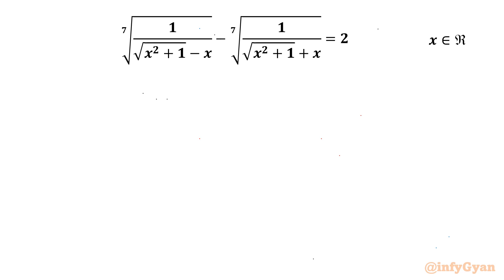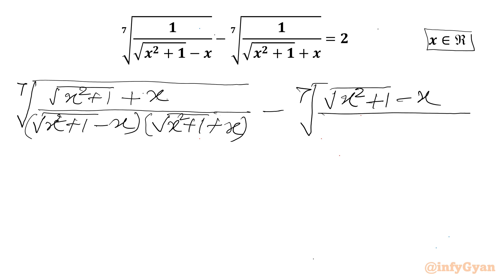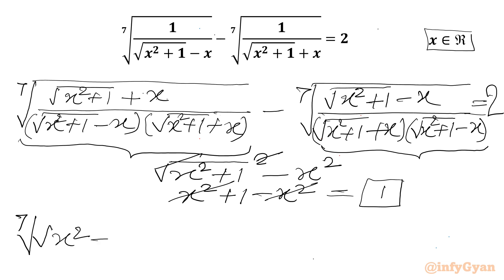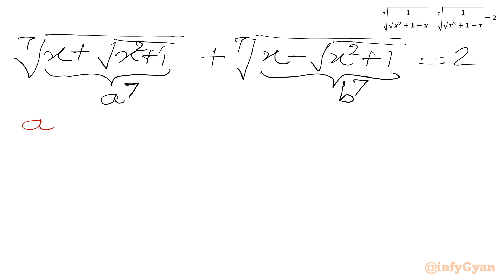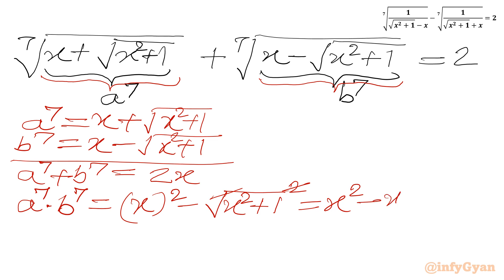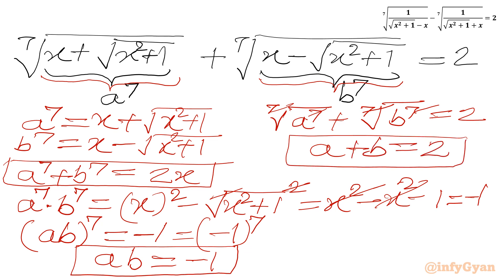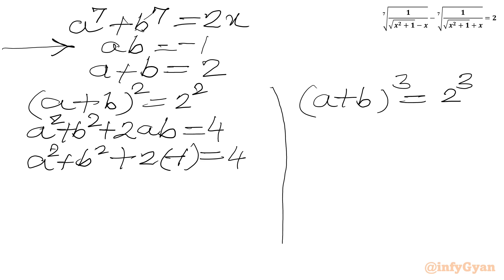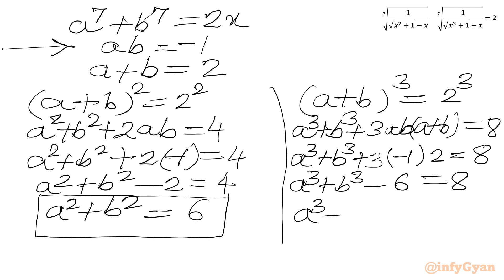An Amazing Radical Equation | Math Olympiad Prep!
In this algebraic video, we will be solving a tricky radical equation. This problem is a good exercise for anyone preparing for Math Olympiad. Follow along as we break down the steps to solve this radical equation, and try to solve it yourself before we reveal the solutions.

📌 Topics Covered:

Algebra
Radical equation
Problem-solving strategies
Substitutions
Rationalization
Binomial Formula
Algebraic identities